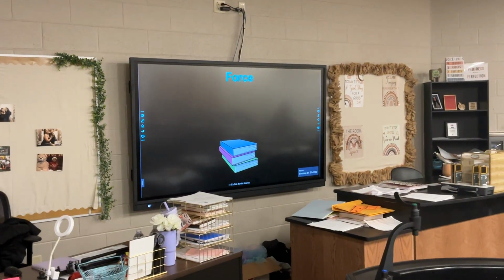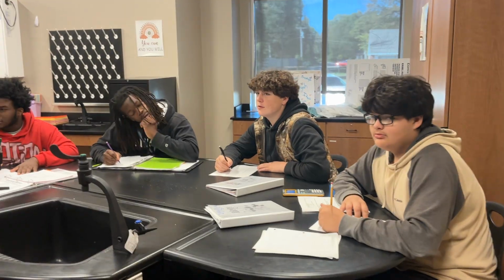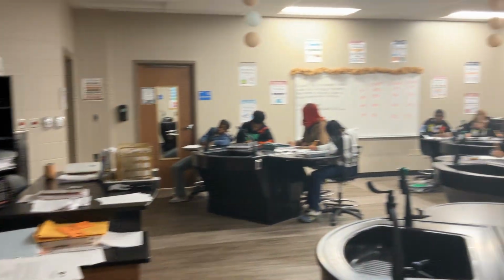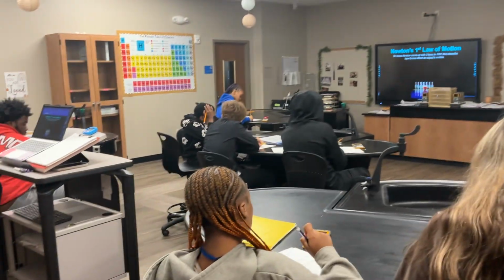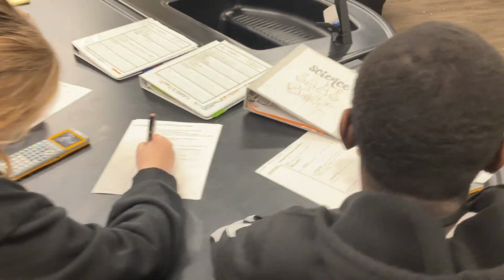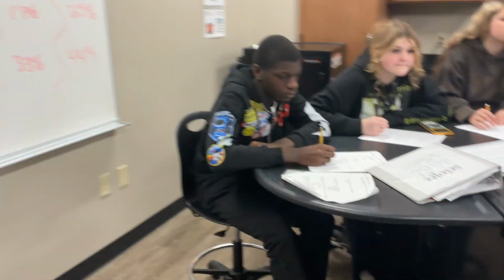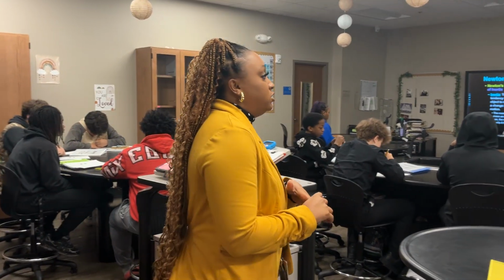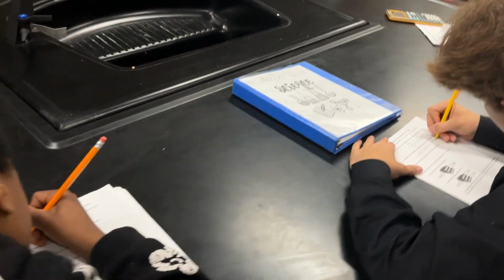Pop Up Cycle Video